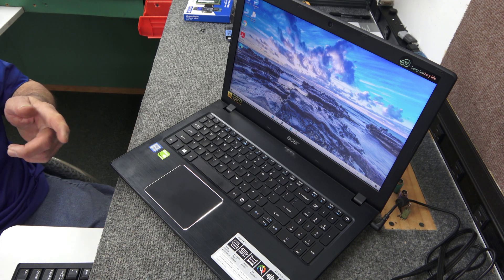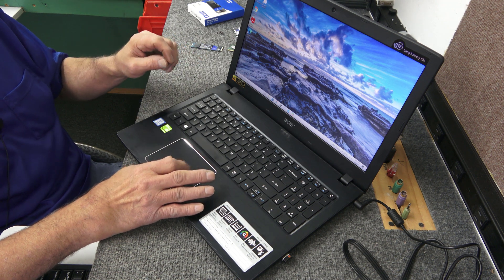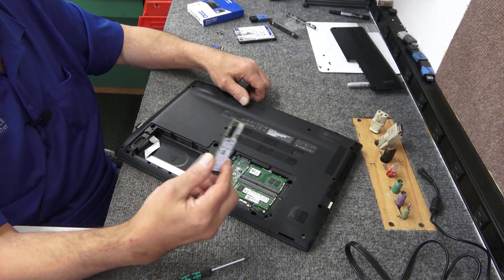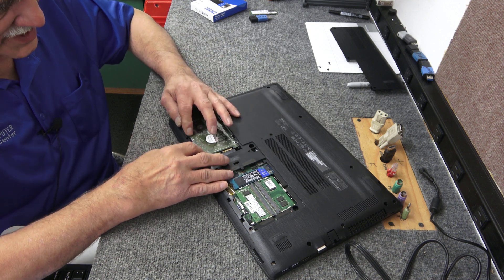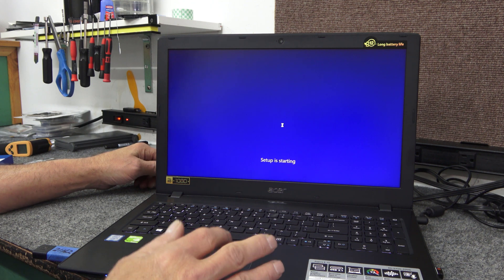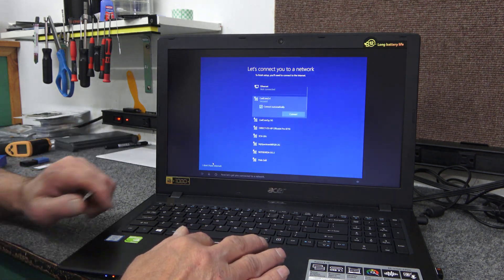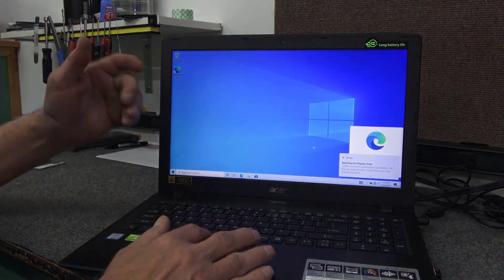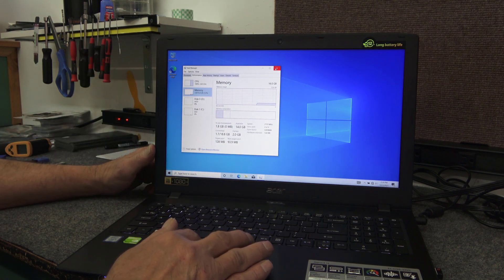ACER Aspire E5 575G NVMe SSD & MEMORY UPGRADE, Adding 1TB HDD - Let's make it better!😎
I have an older ACER ASPIRE E5-575G 15.6" Laptop that I will be adding a new NVMe SSD, more Memory, additional 2.5" 1TB HDD and doing a clean install of Windows 10 21H2.  Model# E5-575G-53VG

Always use good quality tools and protect yourself from static electricity when doing a job like this. Dale

Tools Used:
#1 & #0 Magnetic Tip Phillips Screwdriver

Parts Installed:
WD Blue SN550 M.2 NVMe SSD Gen3 500GB
WD Blue 2.5" SATA Hard Drive 1TB
Samsung 8GB 2133MHz SoDIMM x1